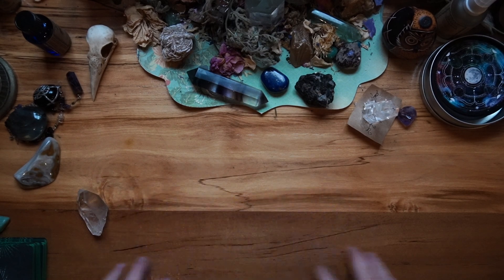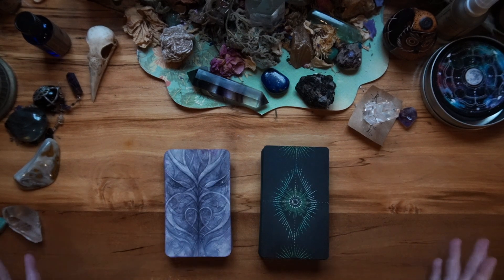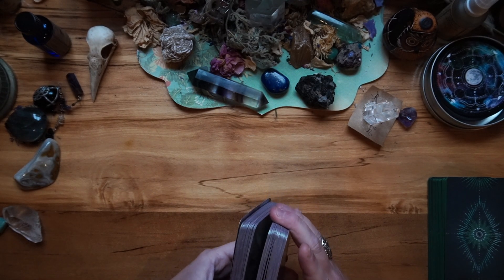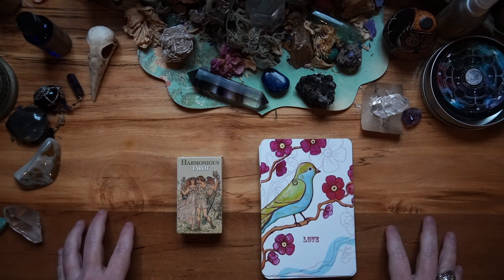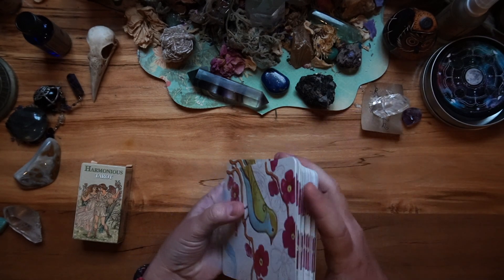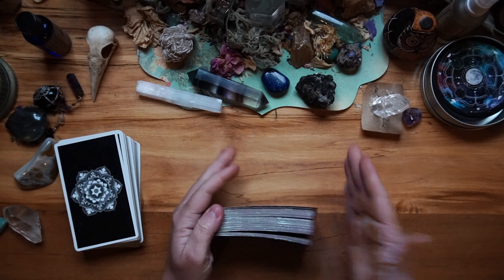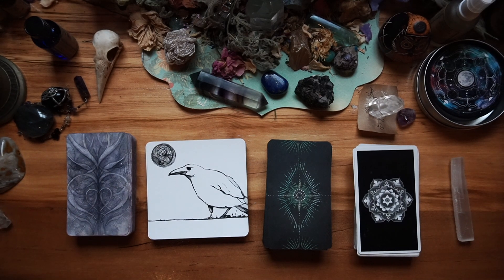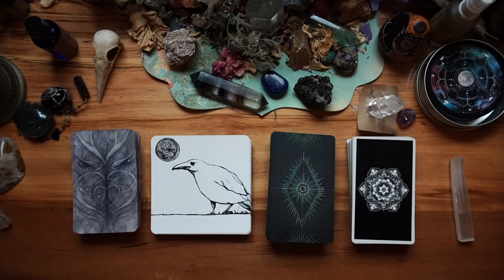How to shuffle aTarot deck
How to shuffle a Tarot deck

This video is about how to shuffle a Tarot deck. Now it may seem that to shuffle a Tarot deck a relatively straightforward thing, but truth be told Tarot is oftentimes treated differently than your standard playing card deck that most are accustomed to shuffling. Tarot comes in different sizes, with different cardstock and different finishes. And so, the rules, if you were to call them that, are somewhat different.  So stick around for How to shuffle a Tarot deck.

☞ Here are some of the services I offer

If you are a New Witch needing guidance then I have you covered, I have an online teaching Coven, and I offer several different Tarot readings to help you out!

☞  NEW TO WITCHCRAFT TAROT GUIDANCE SESSION.
This extraordinary session is tailor-made to you and will help to point you in the right direction.

If you have ever wanted to weave Witchcraft witch Tarot, then my courses are for you. These unique masterclasses were created to fill a gap in what is currently offered in the way of magickal tarot courses.

☞ WOULD YOU LIKE A TAROT AND OR ORACLE READING WITH ME? If so, then please head to my Etsy shop: Avalon Cameron

This video was filmed with a Sony A6400
I use Final Cut Pro to edit

Much love and many blessings xo

Avalon 🖤